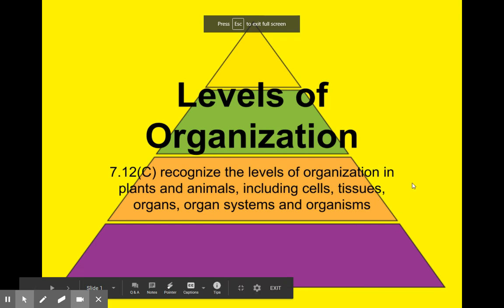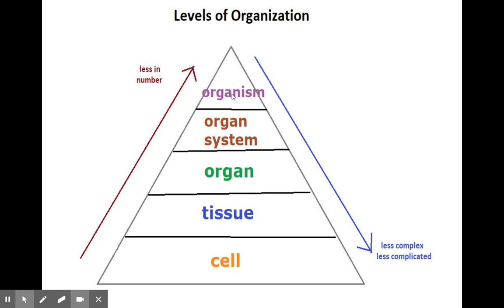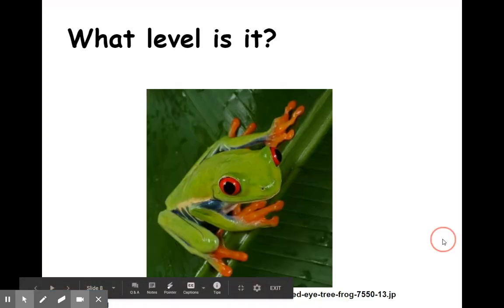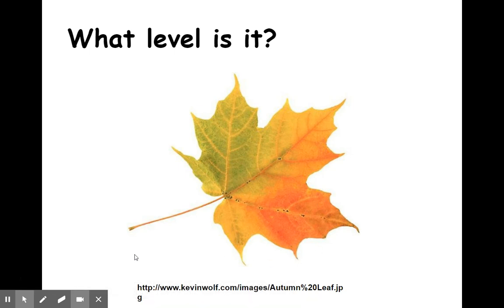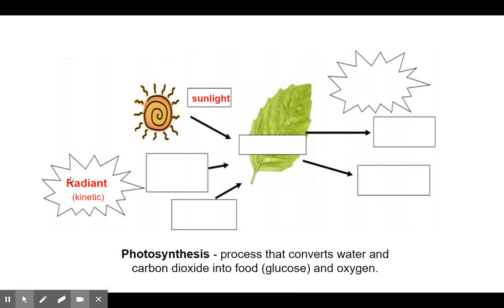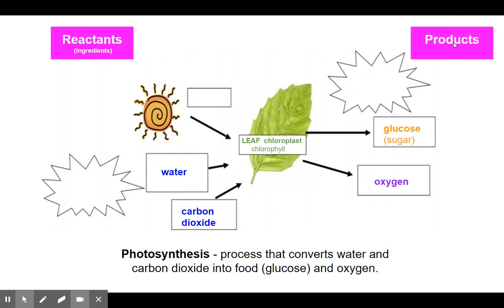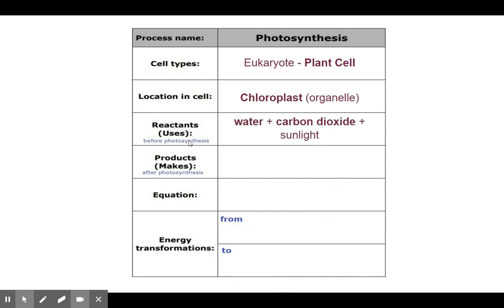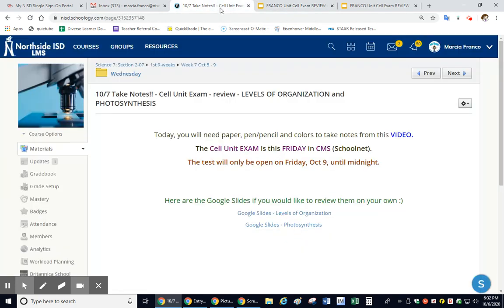10/7 cell unit exam review LEVELS OF ORGANIZATION and PHOTOSYNTHESIS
levels of organization & photosynthesis